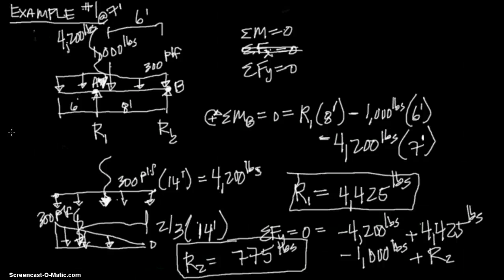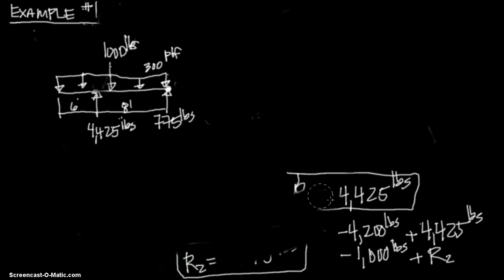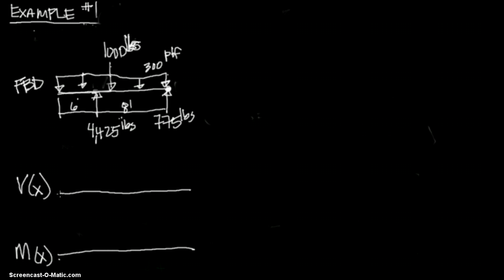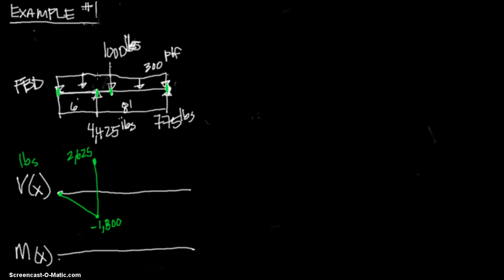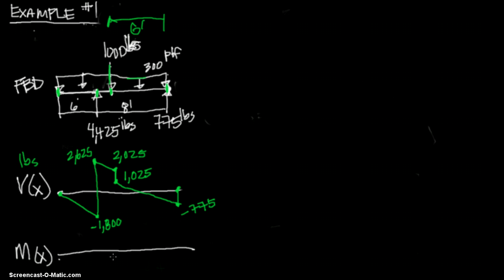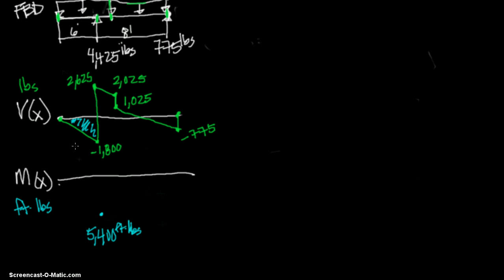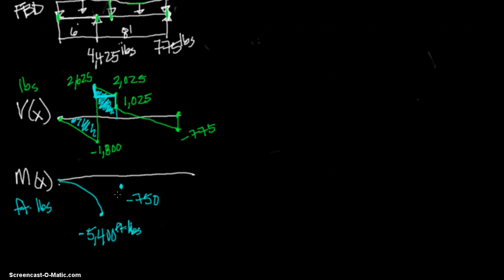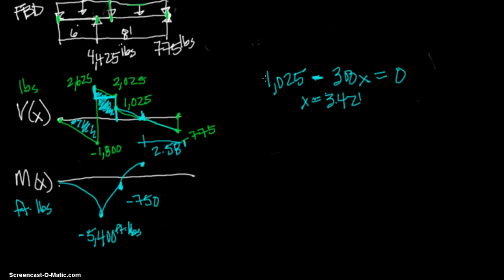Lesson 2, Example #1 (Part 2)